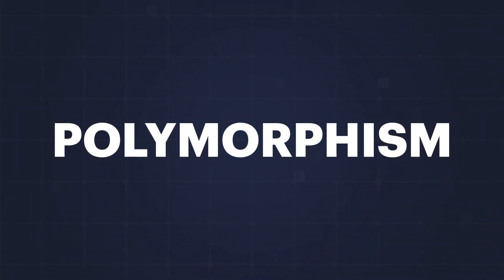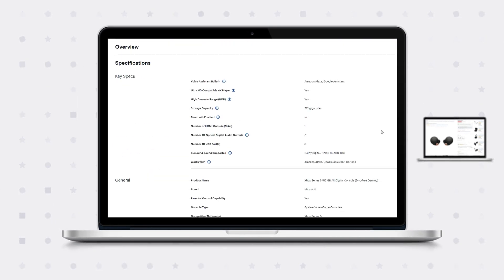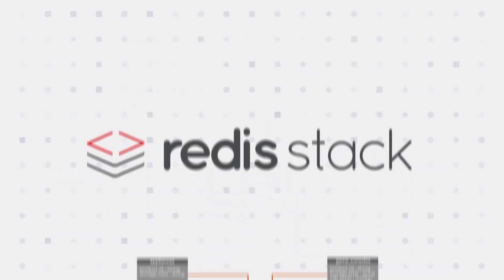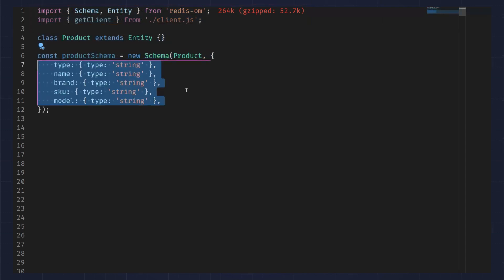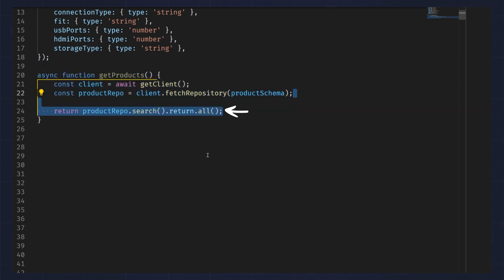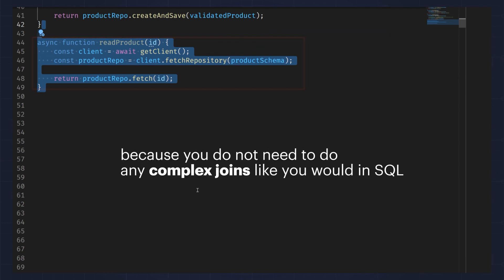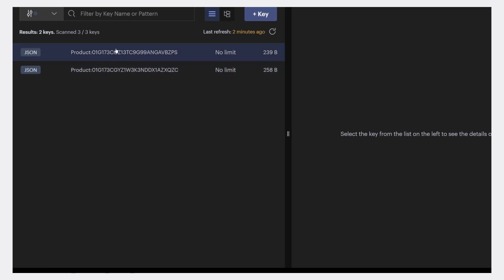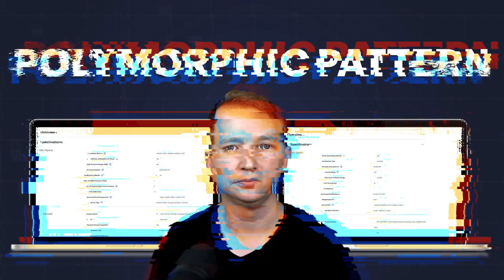The Polymorphic Pattern: NoSQL Data Modeling with Redis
When building data models, the polymorphic pattern allows you to store many different kinds of products and their unique fields all within the same collection.

With SQL databases, you need separate tables to store specifics about the different types of products you are working with. To get all your products, all tables with all their separate specifics must be joined together, which creates serious overhead.

With Redis Stack, all schemas are flexible and let you distinguish type fields that group collections together. Start reducing the number of collections used to store data and simplify app logic in queries using the polymorphic pattern with Redis Stack.

Want to try Redis Cloud for free?

From the Blog:
Redis Stack